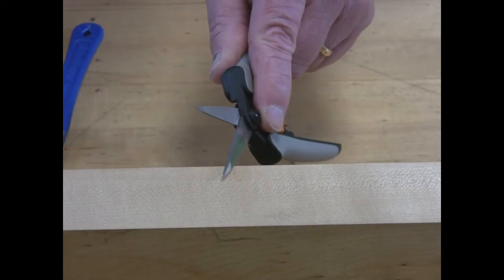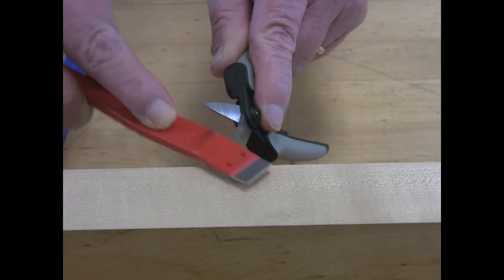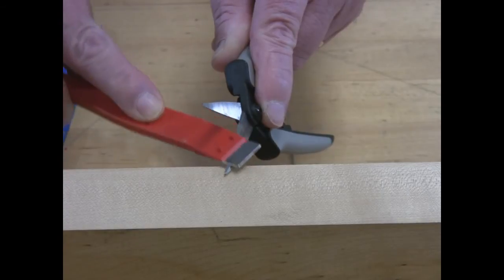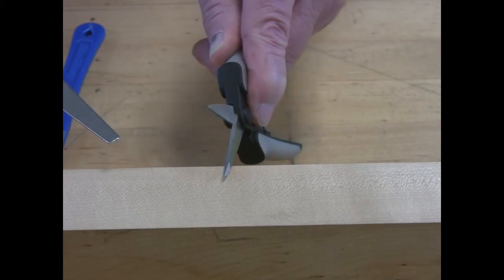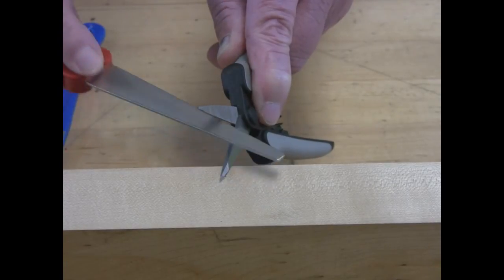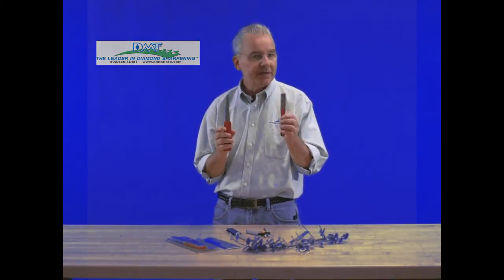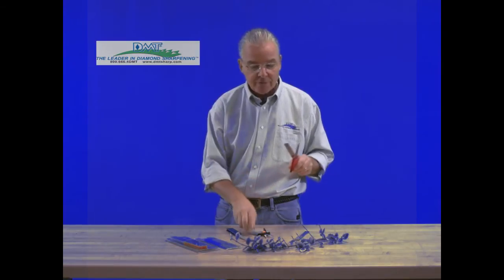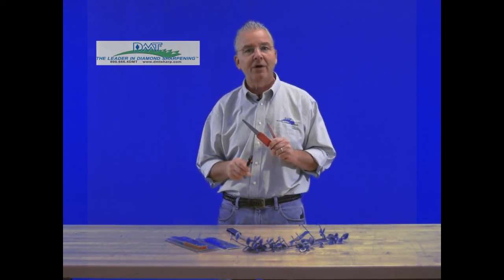DMT Sharpeners Sharpen Micro Pruning Shears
For sharpening pruners of any type, use DMT® Diamond Machining Technology's Diafold® Flat File or Mini-Hone® Sharpeners.  Easy and fast to use.